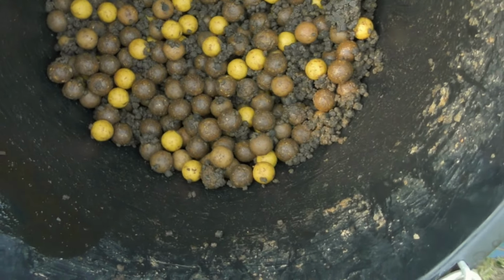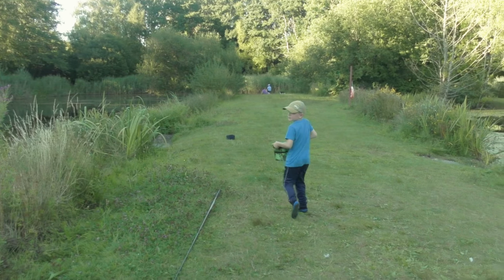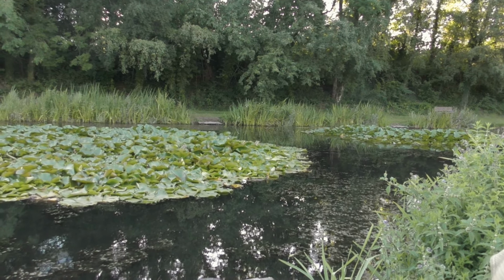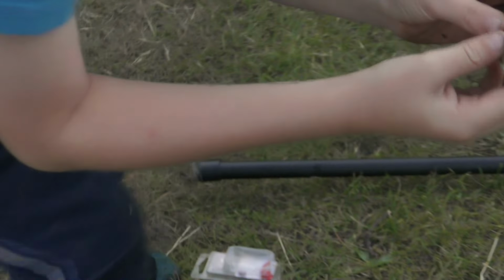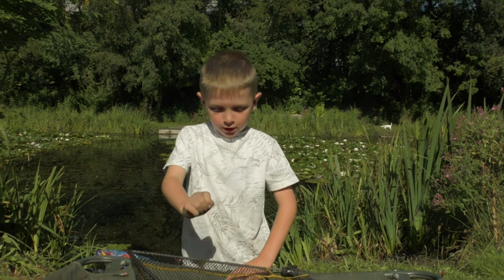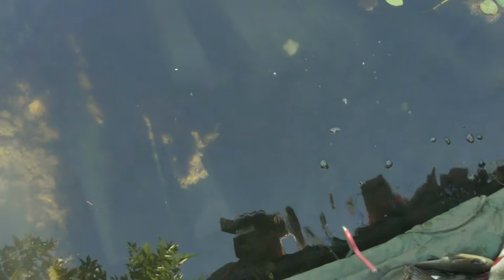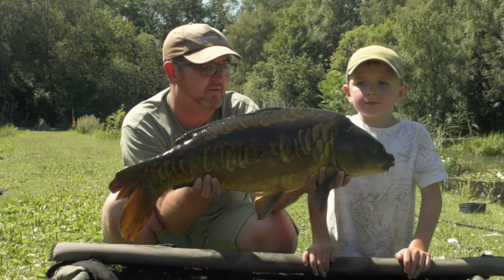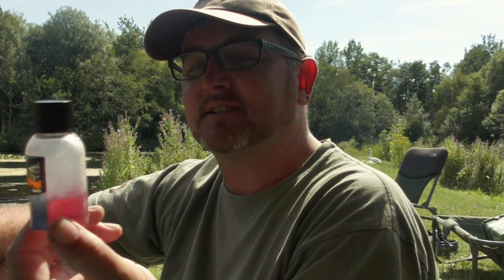Stalking Carp and Eddies First Tench and Crucian Carp. Video 206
Another session where Eddie decide where we were going to fish, not feeling confident I tried my best to bank a Carp while Eddie smashed it with Tench and a Crucian Carp.
Another chaotic but fun session sees plenty of fish and the stress of taking children fishing.

Music clips are from Ben Sound